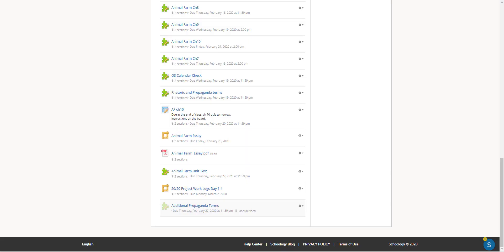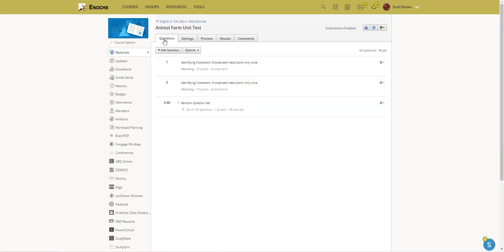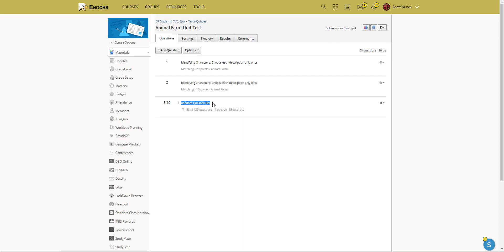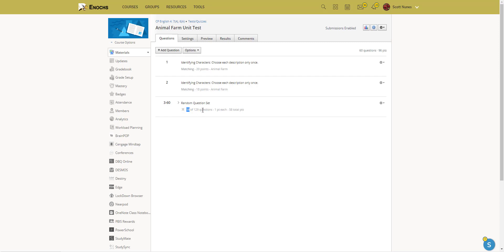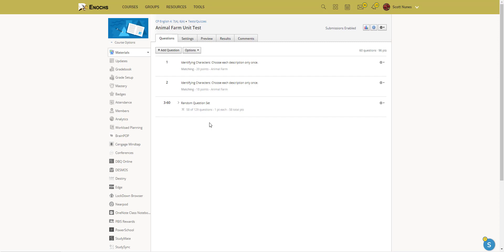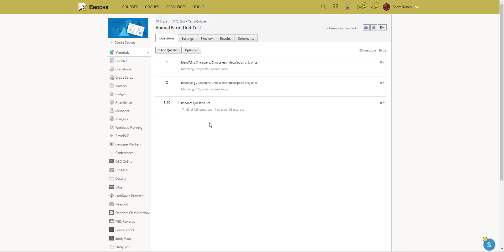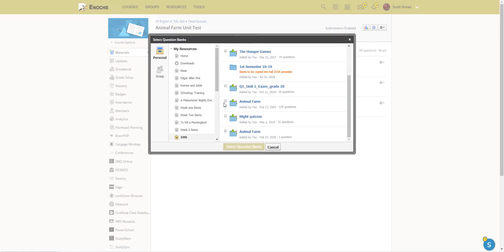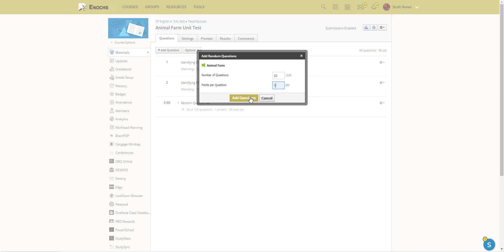Advanced cheating prevention in Schoology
Advanced cheating prevention in Schoology using Question banks and the randomization feature.